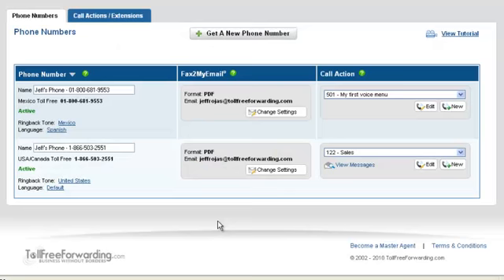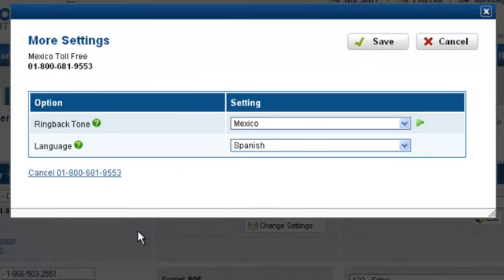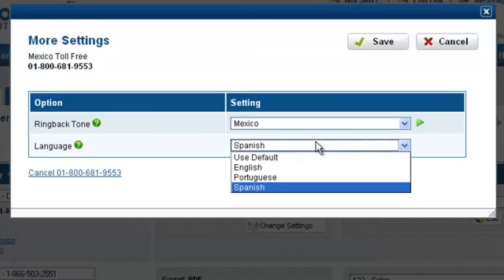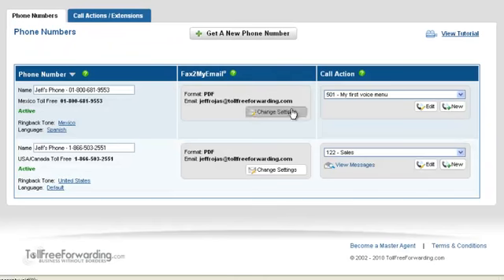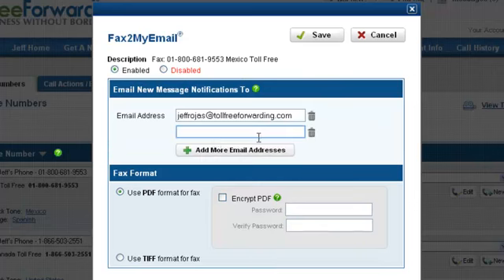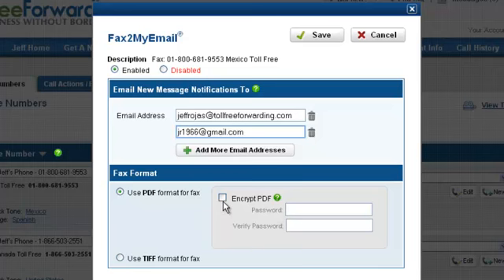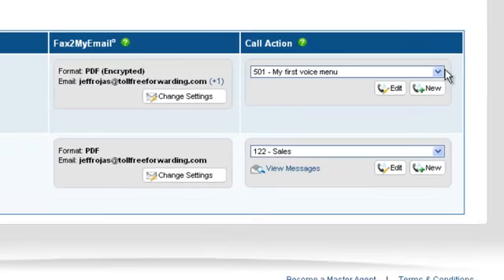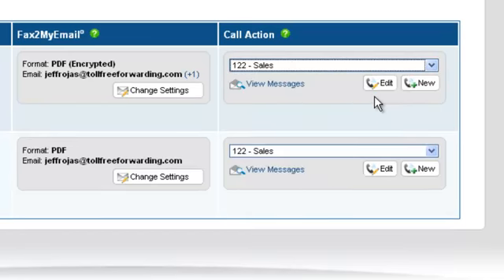How to Use TFF Call Control Center - Phone Number Management Tutorial | TollfreeForwarding.com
you will learn how to set up and manage your new international phone numbers.

--About TollFreeForwarding.com--
With more than 20,000 customers in over 200 countries, is the number one provider of international virtual phone numbers and international call forwarding services in the world. Founded in 2002, TollFreeForwarding.com is a technology-driven, international telecommunications provider based in Los Angeles, California. TollFreeForwarding.com leverages "best of breed" technology to empower businesses with state-of-the-art capabilities and services—which is why clients from our first month of operations are still using the service today, ten years later.